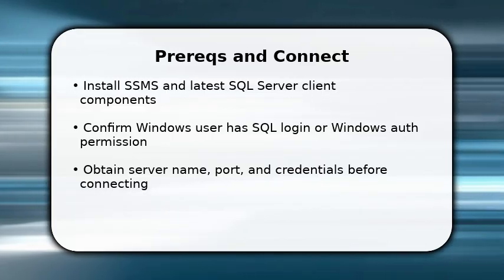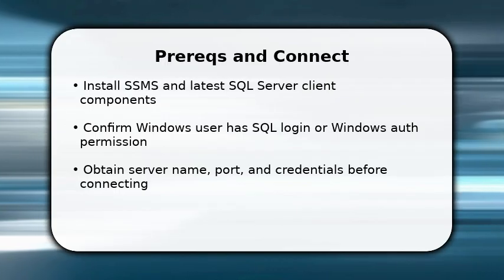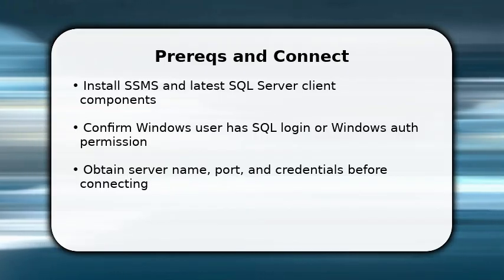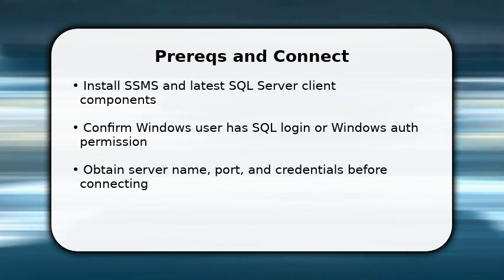How to Sql Server Management Studio - Full Guide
Dive into the world of SQL Server Management Studio (SSMS) as we provide a comprehensive guide to mastering this essential tool for database management. From installation and basic navigation, through writing queries, executing commands, managing databases, all the way up to advanced features like linked servers and stored procedures – our video covers it all.